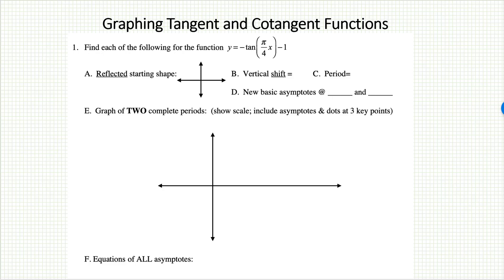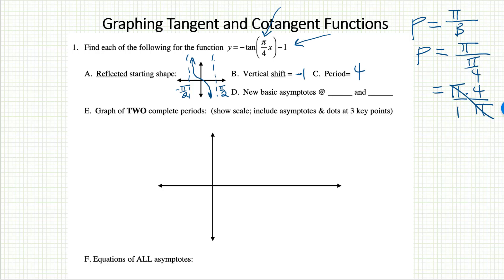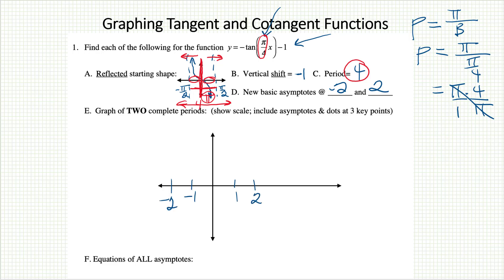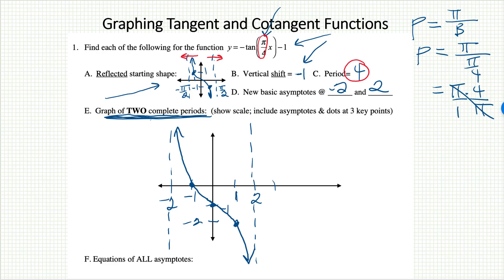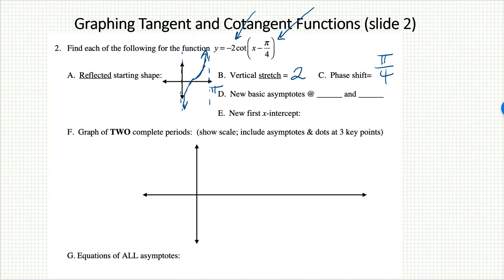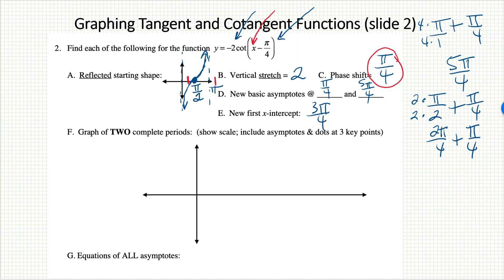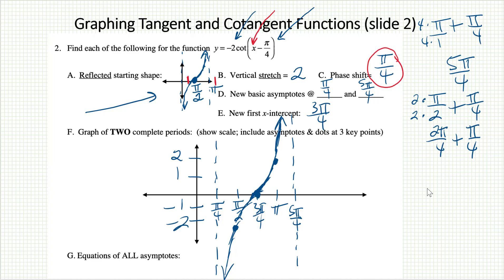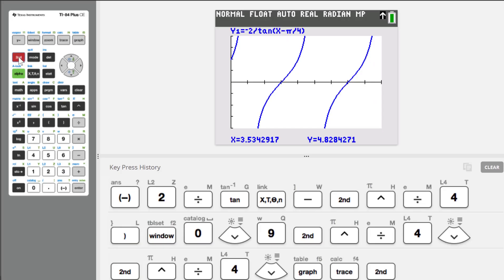Math 373 6.5 part 3B video 2 graphing tangent and cotangent functions